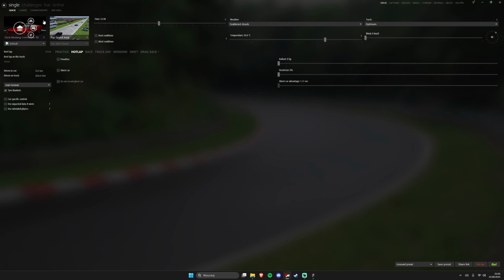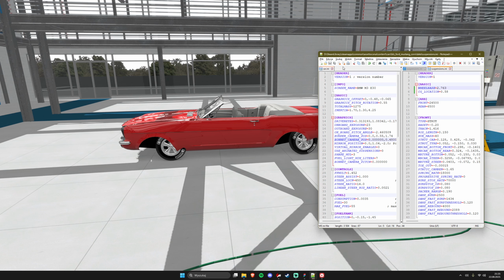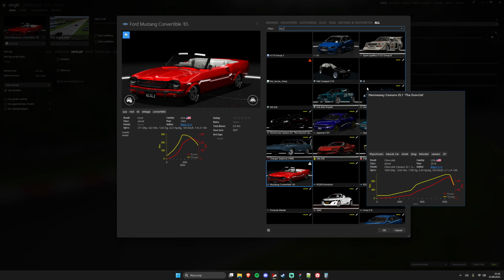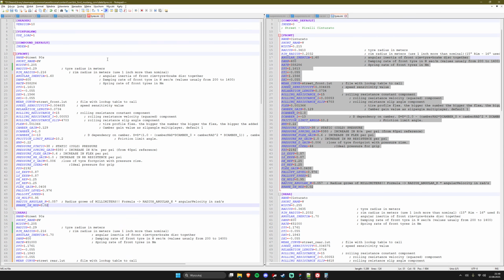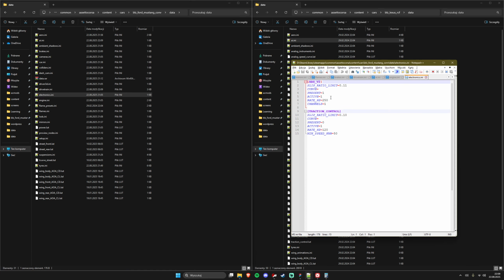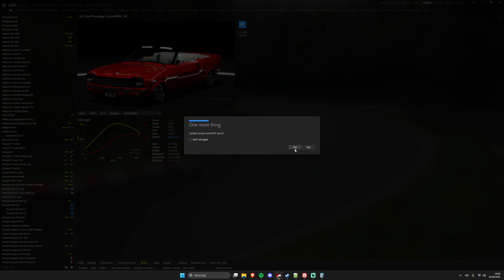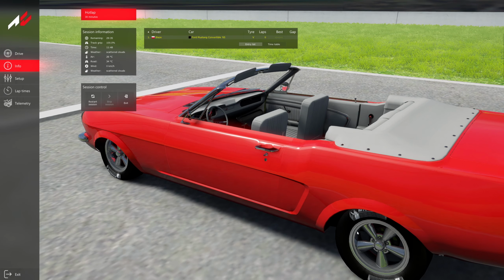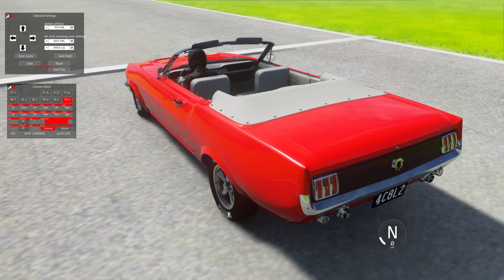AC Complete Modding Guide - Part 3: Physics and functionality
Hey, in 3rd part of the tutorial, we're gonna talk about developing physics and adding basic functionality to your car.

Notes & details:
- - - COMING SOON - - -

Timestamps:
0:00 - Copying base physics
8:33 - Suspension - part 1
15:45 - Car information
20:45 - Driver position
23:10 - box collider
24:05 - aerodynamics
31:00 - tyres
41:16 - mirrors, flames, brakes
45:00 - drivetrain
47:57 - AI, electronics
49:26 - Engine
58:20 - Transmission loss & turbo
1:05:20 - lights, analog/digital gauges
1:06:35 - Suspension
1:13:40 - Extended physics
1:16:45 - 3D Collider
1:21:08 - Cameras
1:24:32 - What's next?